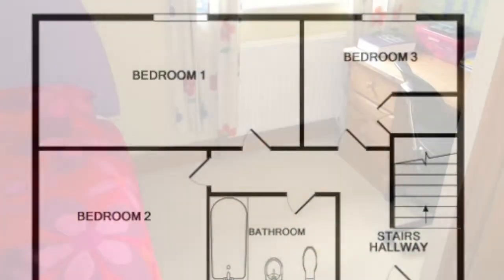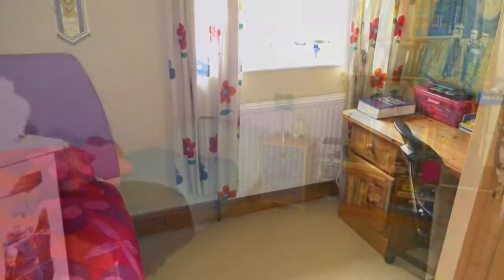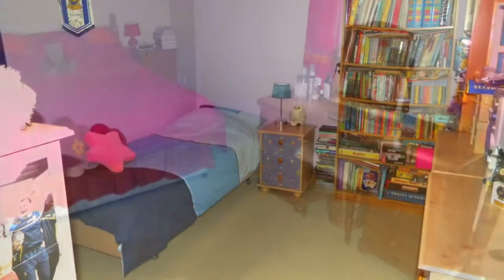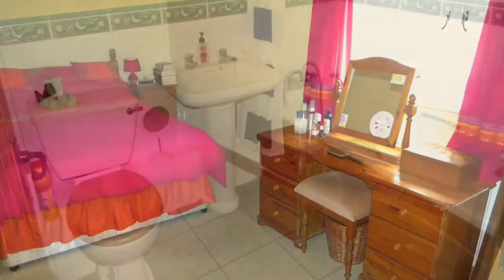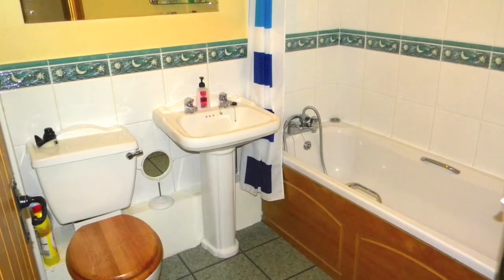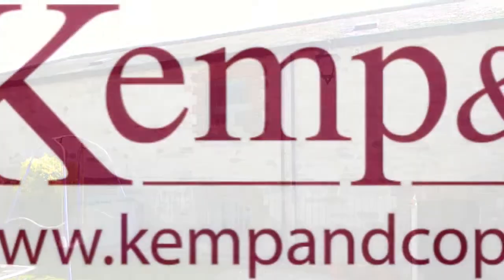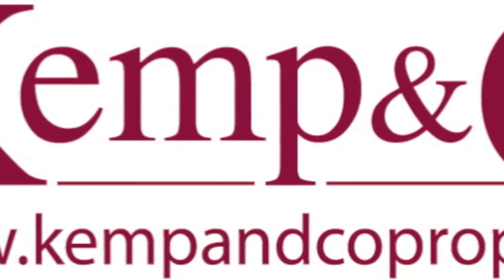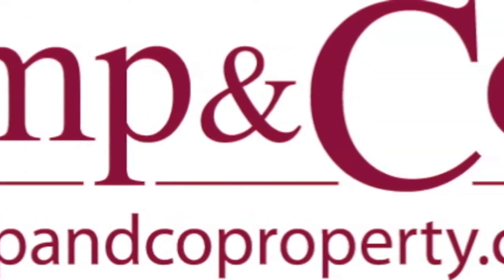FANTASTIC OPPORTUNITY! To Own This Grade II Listed Cottage in Fordington, Dorset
Forming part of what was the original Old Dairy at Fordington in Dorchester .Kemp and Co are very pleased to offer for sale this modernised Grade II listed cottage

Leading through from the the hallway; ...the quirky living accommodation begins with the 3 bedrooms ...with feature beamed ceilings and pine internal doors

The modern bathroom has complimentary tiling and a white modern suite

The staircase leads to the first floor and the open plan lounge / dining room and kitchen

The room is full of character with an exposed beamed ceiling and spotlights in the lounge / dining area

The kitchen has a full range of matching cupboards and built in modern appliances

Externally; there is an enclosed rear courtyard garden with off road parking and an allocated parking space accessed by electronic security gates.

The Grade II listed cottage is ideally located in the much sought after conservation area of Fordington with great local amenities and rail links to both Waterloo and Bristol Temple Mead.

With gas central heating throughout; this property can be purchased with vacant possession. call Kemp and Co on 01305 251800 now for an early viewing.

TOP TIP!! ALways select the HD option for THE best viewing experience!